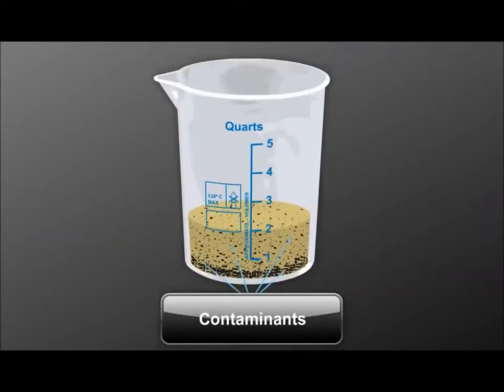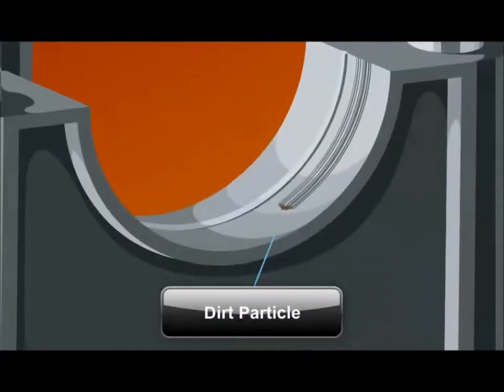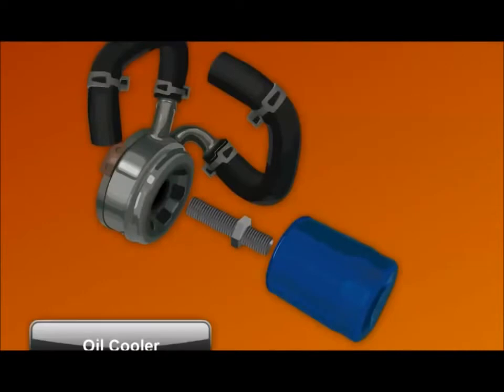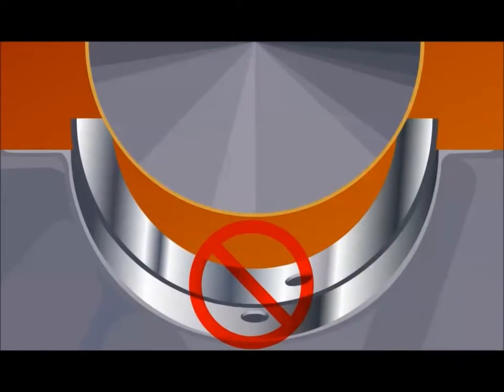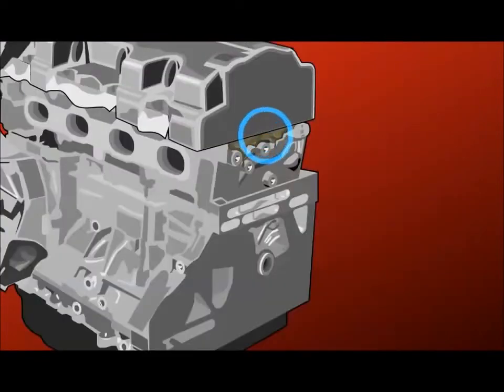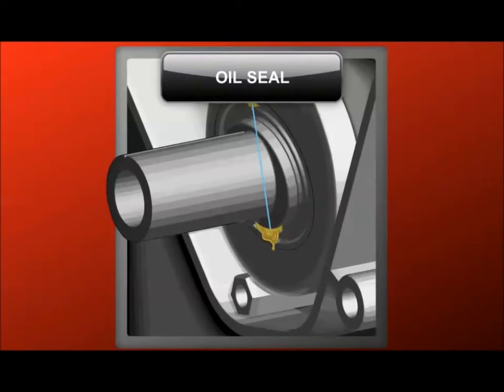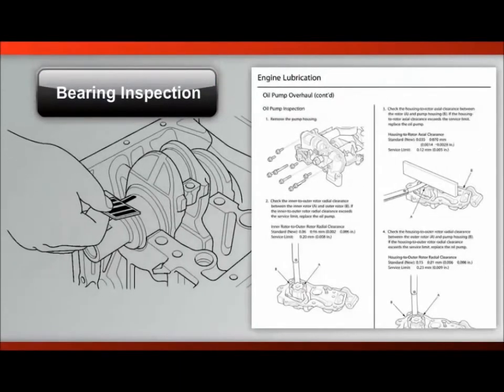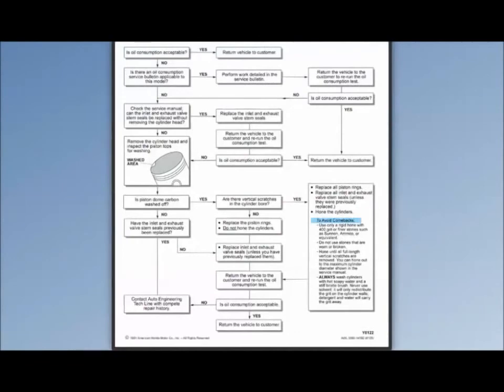How to Lubrication System Works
What are the main purposes of lubrication?
Lubrication allows to:

Reduce friction (rubbing or deformation)
Prevent pieces from wear
Absorb/reduce shocks
Protect from corrosion
Isolate components from contamination
Clean/get rid of contaminants.

Lubricants aim at reducing friction between moving pieces and at reducing passive resistance of the stationary parts. They are produced by refining heavy fractions of crude oil (remaining crude oil parts after refining hydrocarbons such as gas, fuel oil or kerosene). There are different kinds of lubricants: liquid or fluid (oils), semi-solid (grease, silicon gels) or solid (Teflon, graphite).

Performances and characteristics may differ from one lubricant to another, but they all have in common the same main component called “base oil”. Typically, lubricants contain between 75% and 85% base oil of mineral or synthetic origin.

Base oil groups
There are two main base oil groups:

Mineral base oils are derived from crude oil. They are by far the most common lubricants in the automotive industry as well as for industrial applications. Mineral base oils are based on hydrocarbons that have been refined several times.

Synthetic base oils are derived from the chemical reaction of several components. The two main categories of products used to formulate lubricants are: esters and synthetic hydrocarbons. The viscosity of these products is remarkably stable regardless of the temperature. This characteristic is a major advantage compared to mineral oil bases, which require additives in order to improve viscosity in higher quantities. They are also more resistant to oxidation, from where an increased longevity which requires less-frequent oil changes. Also, there are semi-synthetic base oils derived from a mixture of mineral (from 70% to 80%) and synthetic oils (from 20% to 30%).